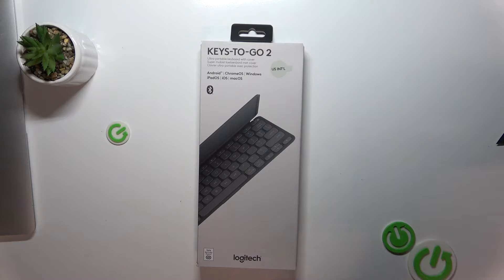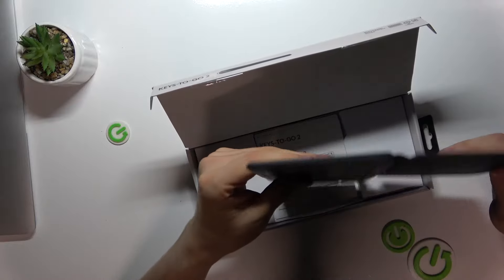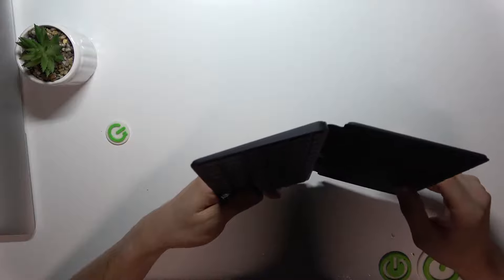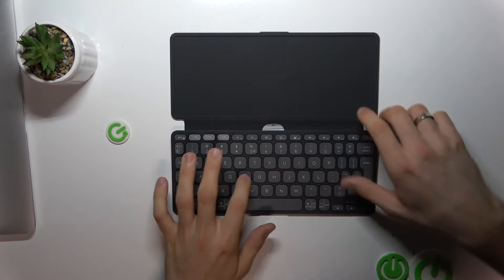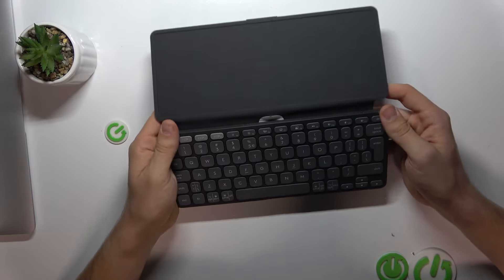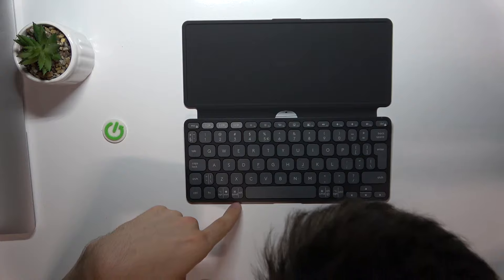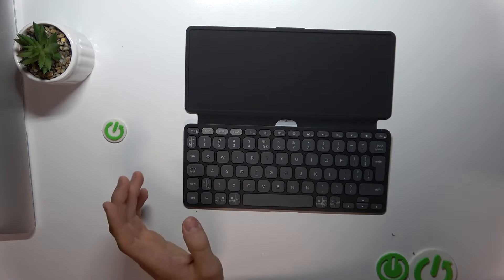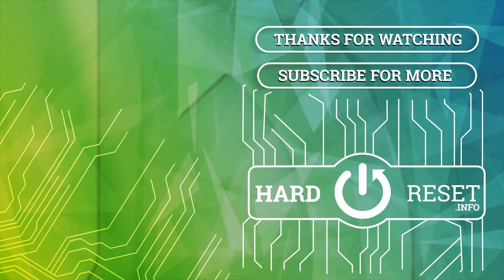Logitech Keys To Go 2: Unboxing & First Impressions!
Get ready for a hands-on unboxing of the Keys To Go 2, the ultimate portable keyboard designed for on-the-go productivity. This sleek and ultra-thin wireless keyboard offers a smooth typing experience for all your mobile devices, whether it's iOS, Android, or Windows. Discover its compact design, lightweight feel, and durable build that's perfect for travel, work, or everyday use. Watch as we unbox it, take a first look at its standout features, and show you why the Keys To Go 2 is the ideal companion for any tech setup. Don't miss this detailed first impression of one of the most versatile keyboards on the market!

Viewer Questions:

Is Keys To Go 2 compatible with my tablet?
How long does the battery last on the Keys To Go 2?
How durable is the Keys To Go 2 for frequent travel?
Does Keys To Go 2 support both iOS and Android devices?
How does Keys To Go 2 compare to other wireless keyboards?